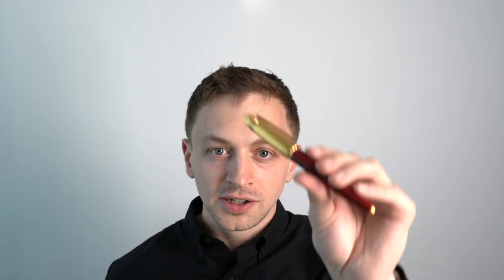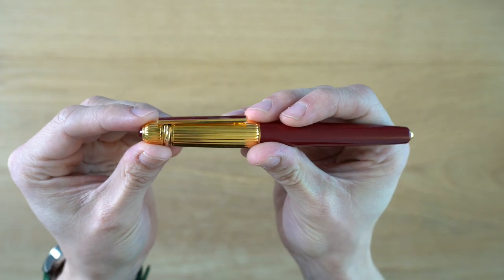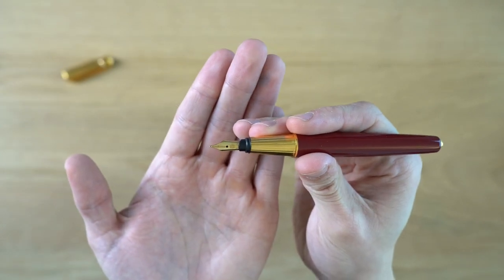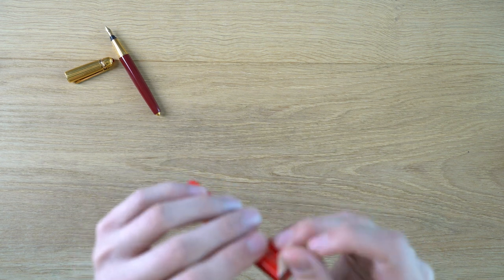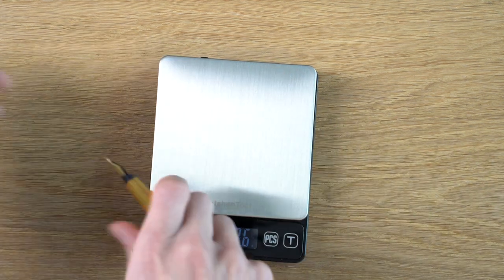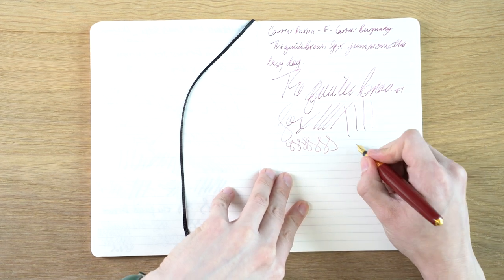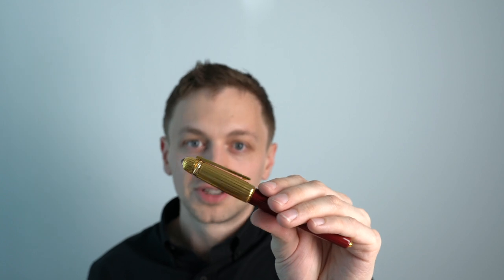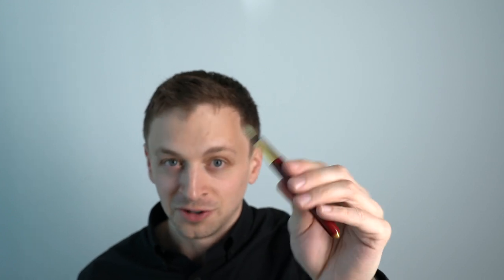Cartier Pasha Fountain Pen Review 4K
In this 4K video I review the Cartier Pasha fountain pen. This luxury fountain pen features a lacquer body and gold plated cap with an 18kt sold gold nib.

0:00 Intro
0:28 Background
1:06 Walkthrough
5:24 Measurements
7:06 Writing Sample
9:06 Pros / Cons